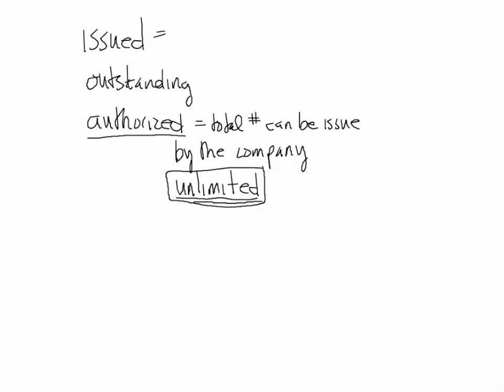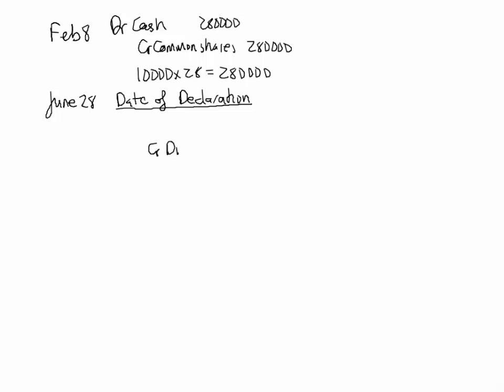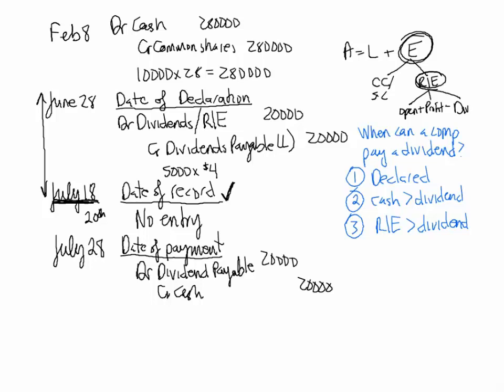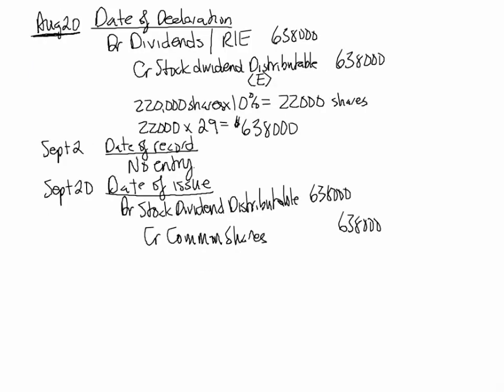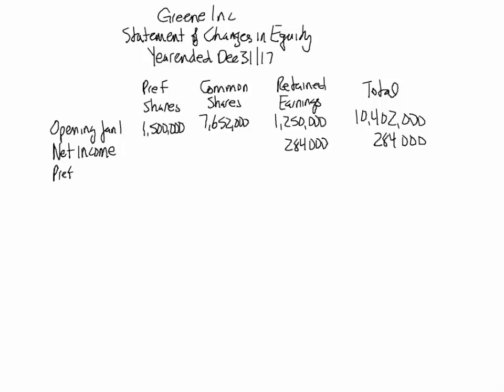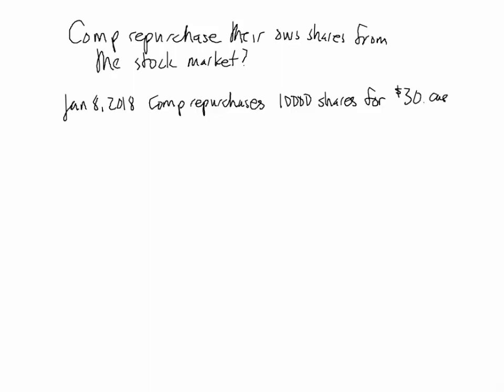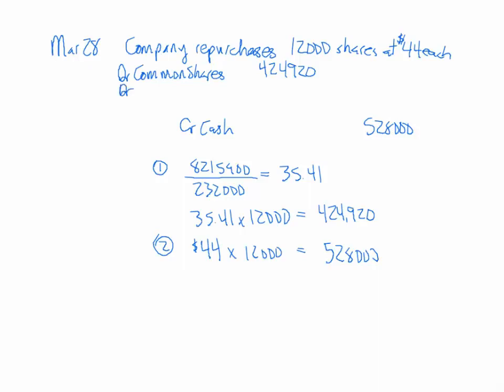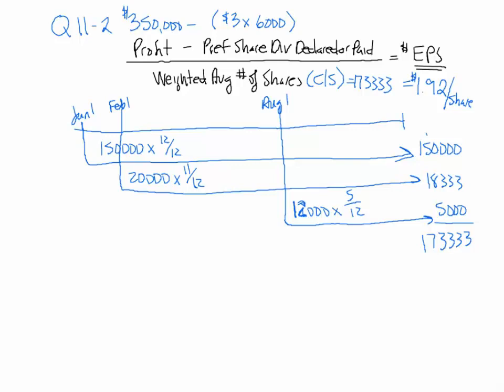Shareholders' Equity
I run live stream webinars for one of my online courses.  I think that perhaps other students might benefit from hearing a recording of my webinar so...here it is!

This video covers the following shareholder's equity concepts:

1.  Equity transactions including
     a.  sell shares for cash
     b.  pay a cash dividend
     c.  pay a stock dividend
     d.  repurchase shares
2.  Calculate earnings per share

Note that I am speaking to my online class during this recording, answering their questions and commenting.

Download the agenda and assignment problems from my Dropbox (see link below) and follow along to learn how to record transactions into the accounting information system.

Else